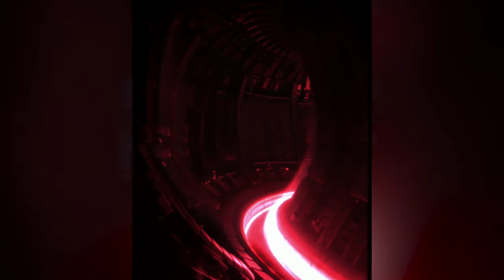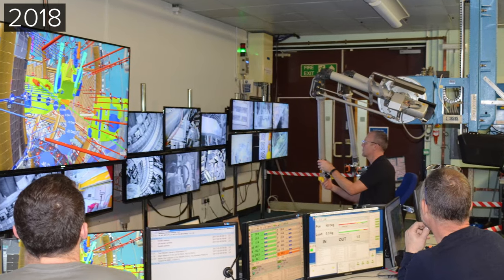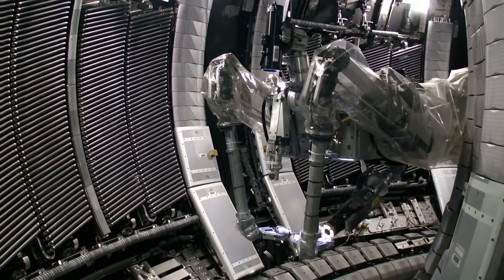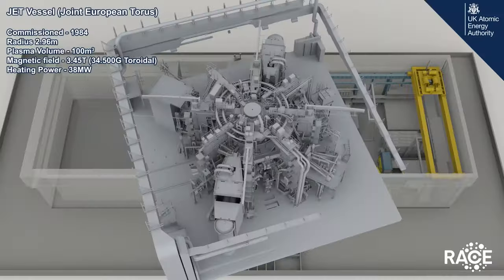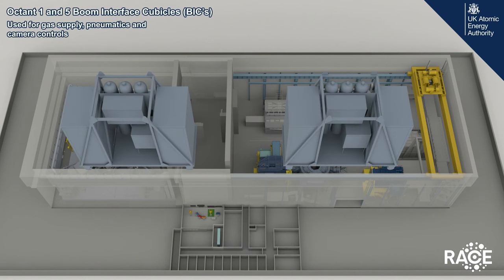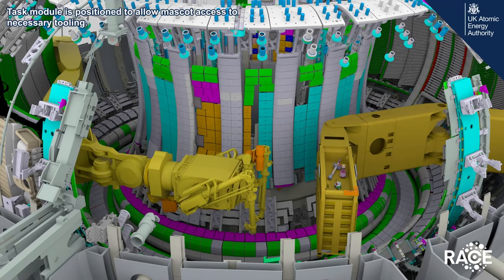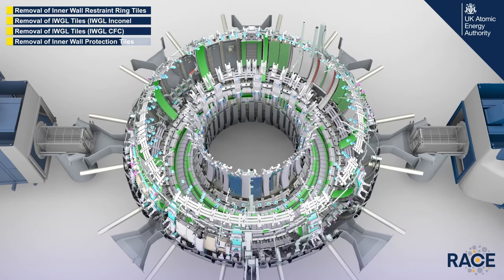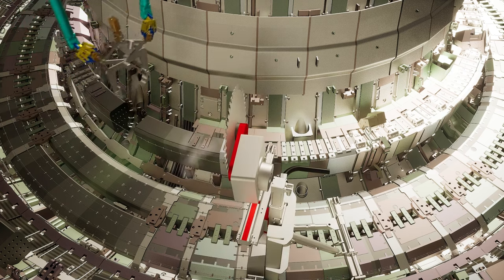Remote Handling Upgrades to deliver JET decommissioning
Over the last few years UKAEA has invested in a comprehensive upgrade of JET's Remote Handling Control Room, MASCOT, and its support hardware and systems. These upgrades will be put into action when the JET Decommissioning and Repurposing programme begins a project to remove 60 samples for further analysis in spring and summer 2024.

UKAEA’s mission is to deliver sustainable fusion energy and maximise scientific and economic impact. Fusion, the process that powers the sun, can play a big part in our carbon-free energy future.

UKAEA leads the world in fusion research with a wide range of programmes covering robotics, materials testing and development, and tritium science. Our scientists and engineers are working with partners around the globe to develop fusion as a new source of clean energy for tomorrow’s power stations.